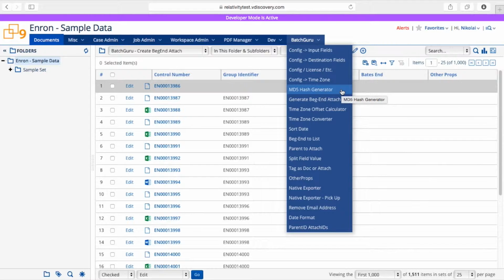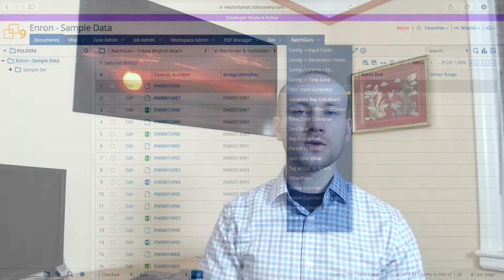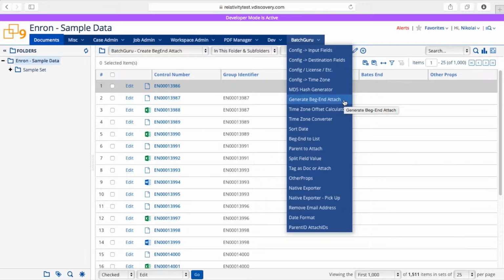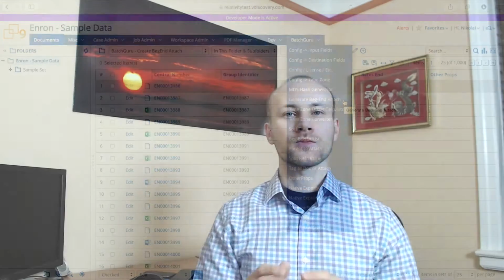003 - BatchGuru Tools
In this video I go over all tools in BatchGuru as of February 2015.